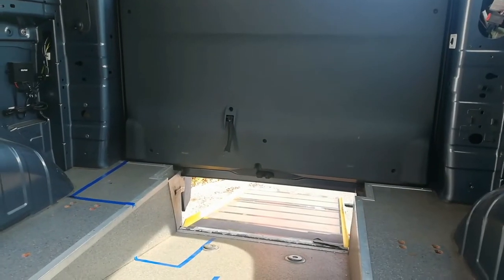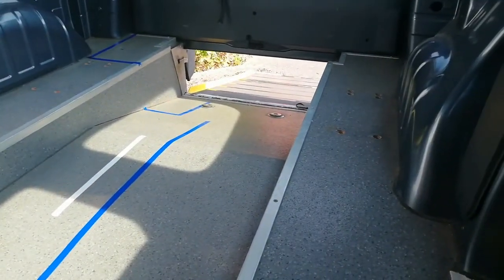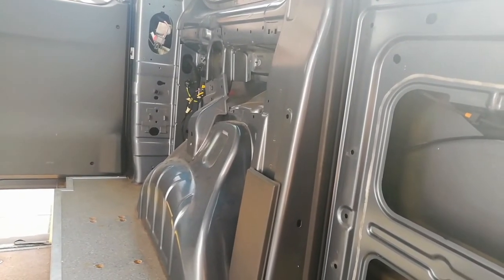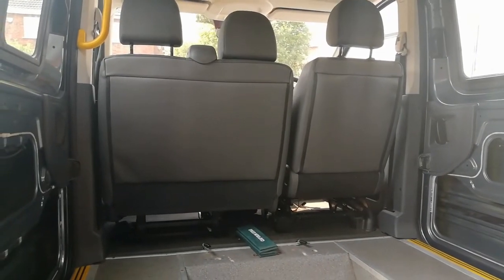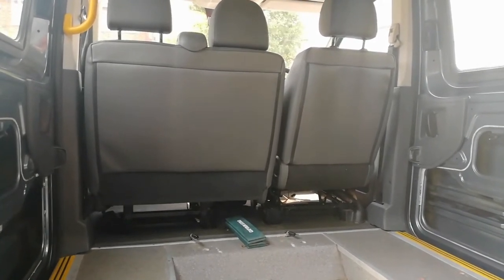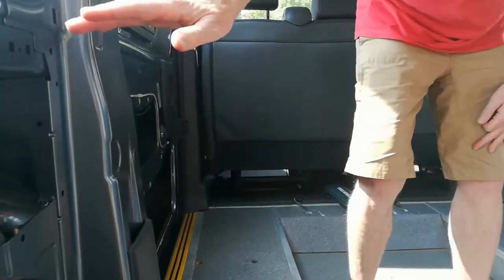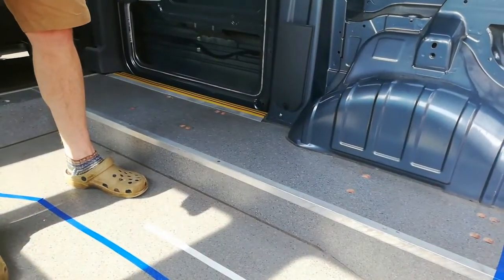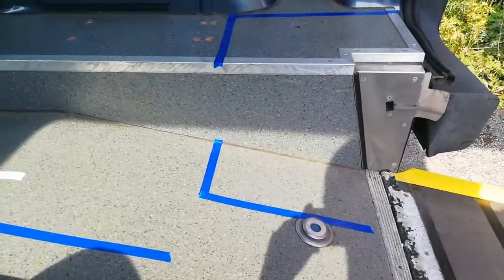Peugeot Expert Tepee Camper Conversion - Part 3.5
Should have posted this before I posted Part 4 (the floor) - this is us talking through our initial vague plan as to layout.